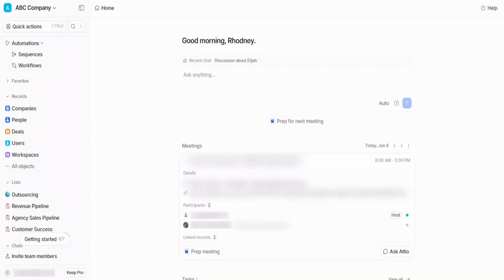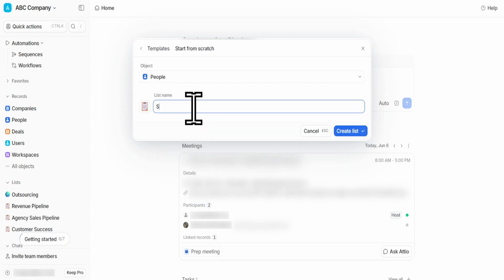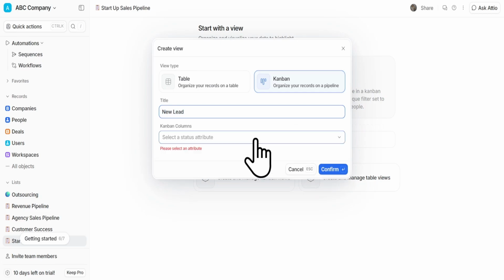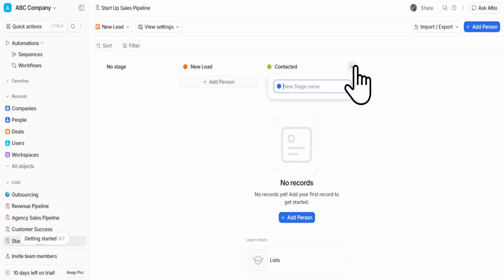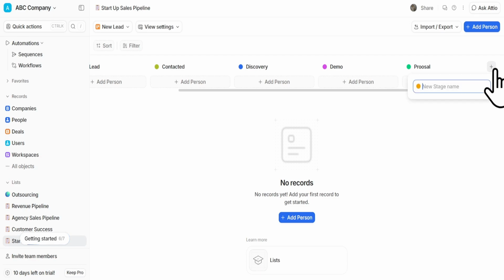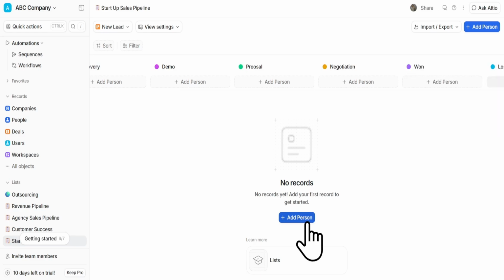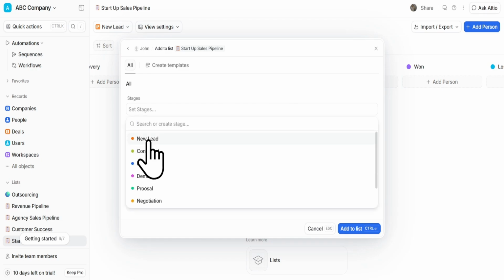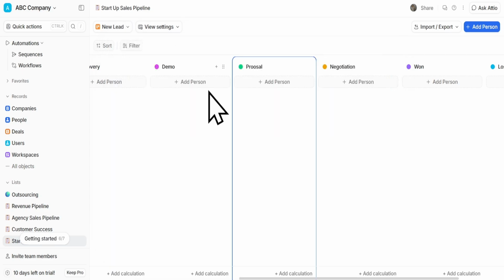How to Set Up Startup Sales Pipeline in Attio - Beginner Tutorial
In this beginner tutorial, you'll learn how to set up a simple yet effective sales pipeline in Attio tailored for startups to organize leads, track conversations, and manage progress from initial contact to closed deals.

Build a visual Kanban pipeline that scales as your business grows.

Key takeaways:
• Creating a dedicated Startup Pipeline list using the People object
• Switching to Kanban view for easy drag-and-drop management
• Building startup-specific stages: Lead, Contacted, Discovery, Demo, Proposal & more
• Adding new leads and assigning them to the correct pipeline stage

Stay organized and close more deals with a clean startup pipeline in Attio.

💬 Comment: What’s your biggest sales challenge as a startup?